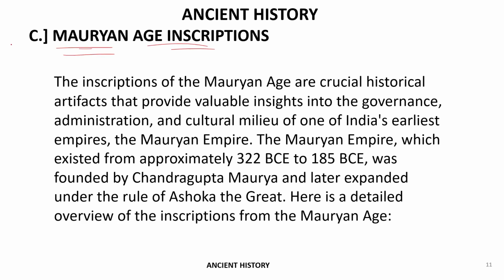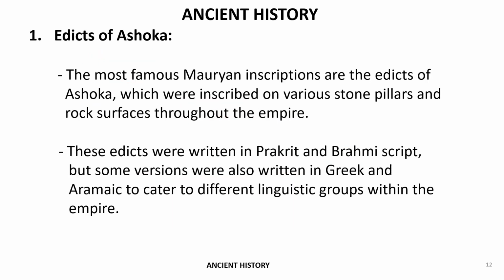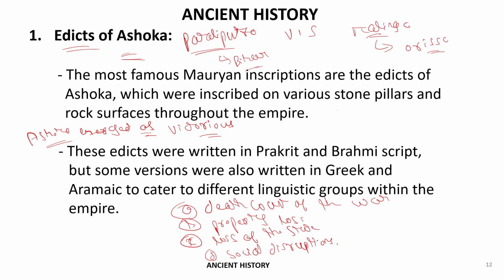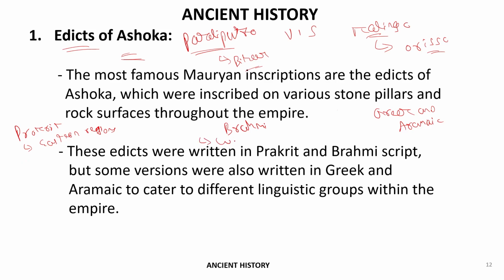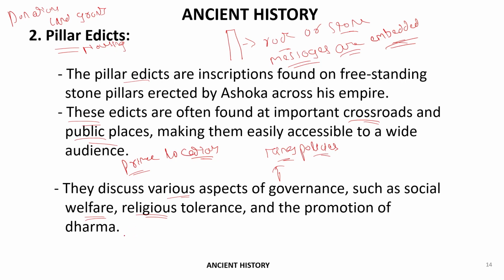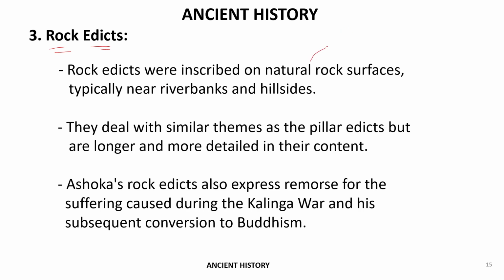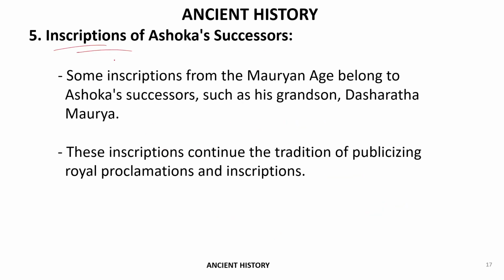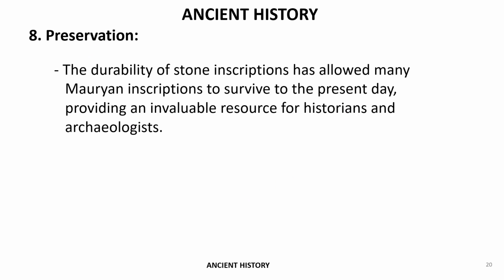GA Static GK: Ancient History Part 2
Programme Name: GA Static GK: Ancient History

In this video We have discussed the concepts of mauryan inscriptions

📡 Key Features:
Syllabus-based Content